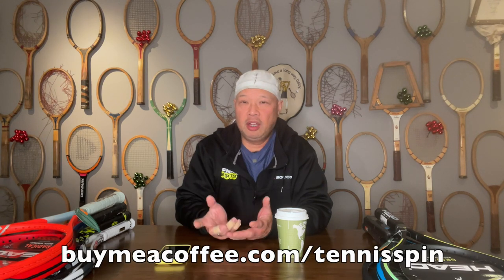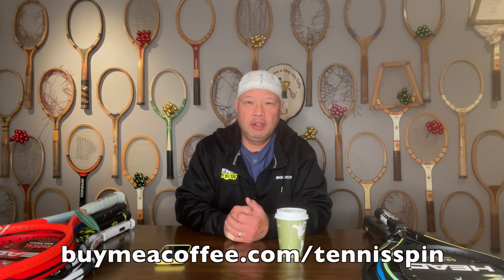WHAT IS CHANGING TO THE NEW TENNIS RACKETS COMING IN JANUARY AND MARCH 2023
What to look for in the new line of tennis rackets coming in late January and March of 2023.